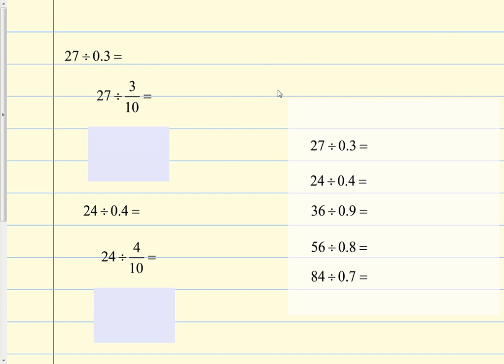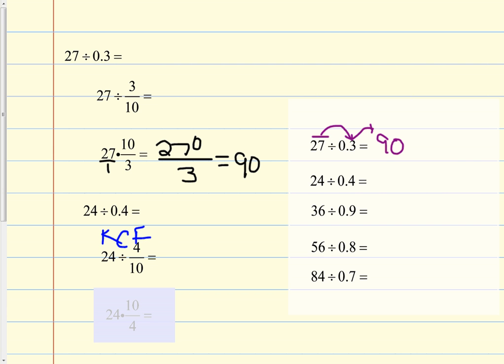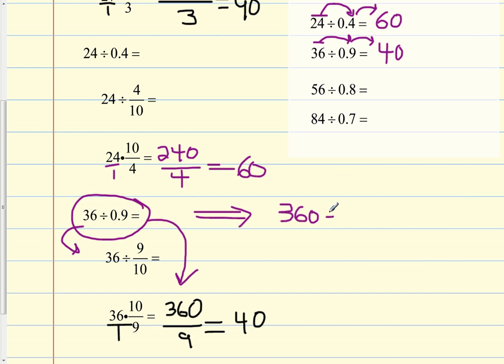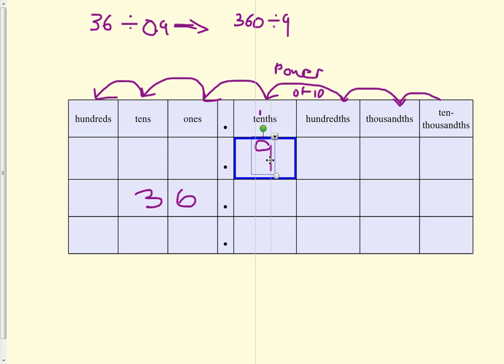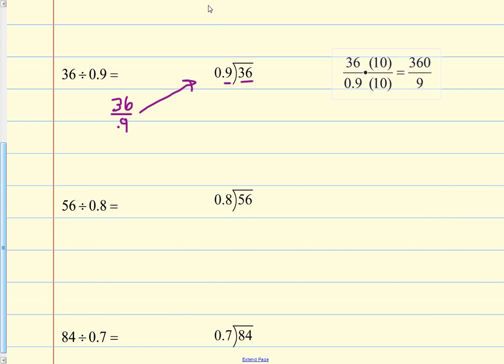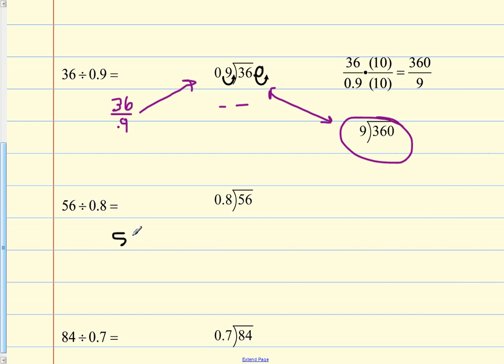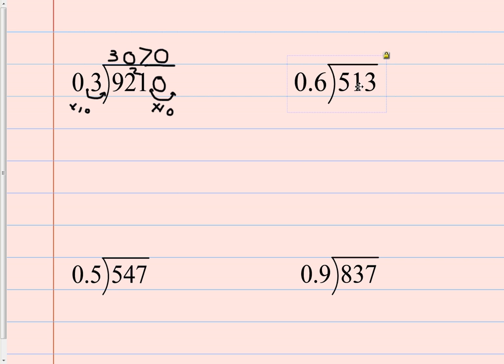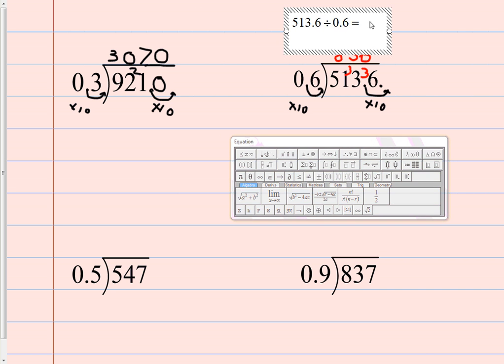Division with Decimals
This is a brief explanation of dividing a whole number by a decimal amount.